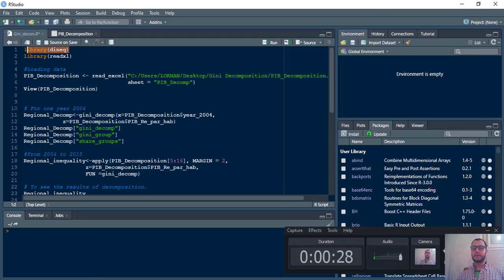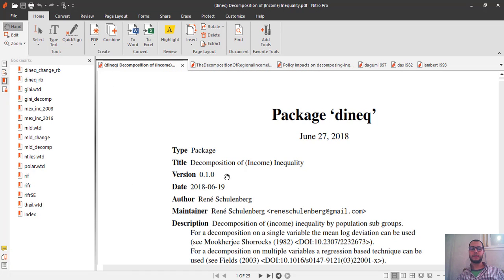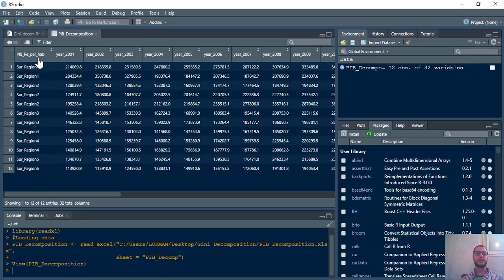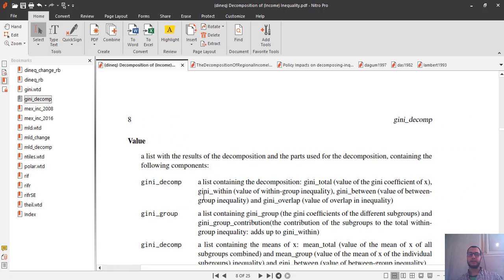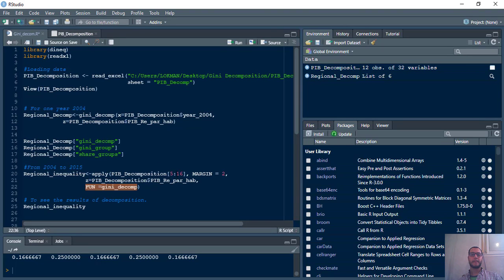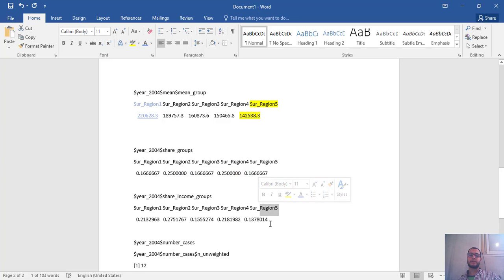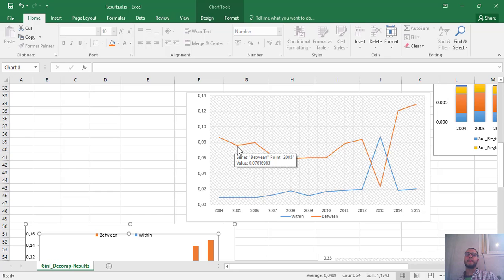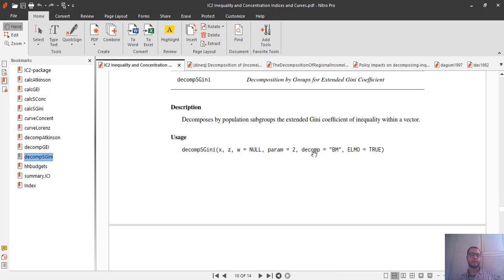Gini Decomposition in R (Decomposition of the change in income inequality)